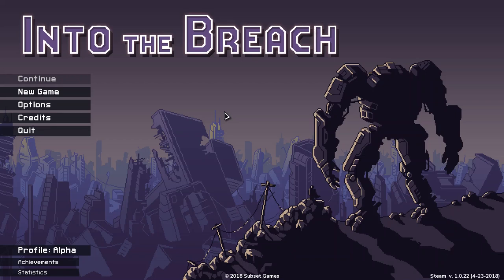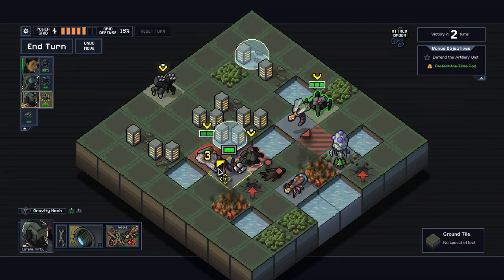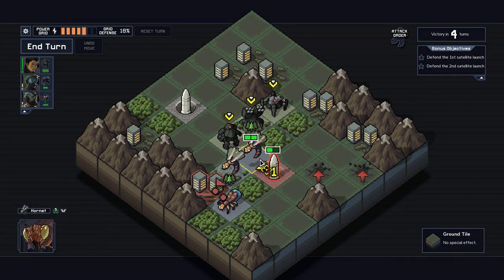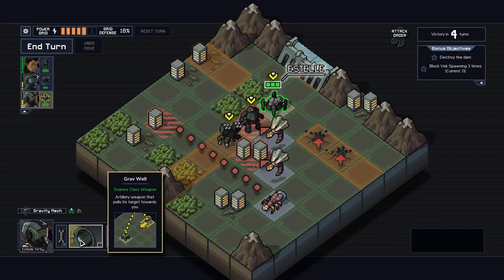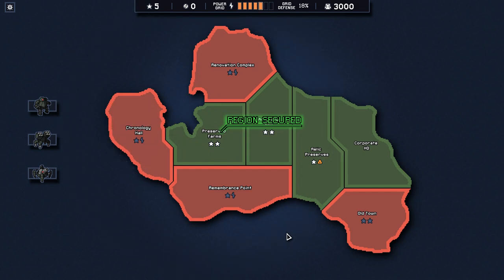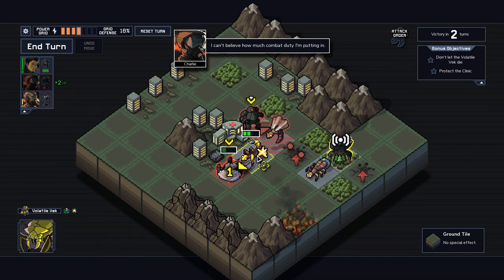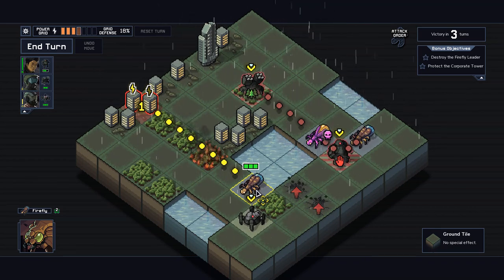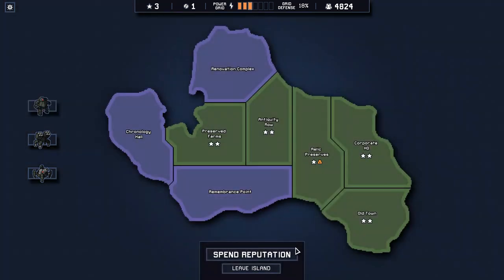Perfect Island Museum with Steel Judoka - Into The Breach - Part 3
Henry leads the Steel Judoka to a flawless victory(minus a few lost civilians) on Museum Island. The last mission was a very close one.